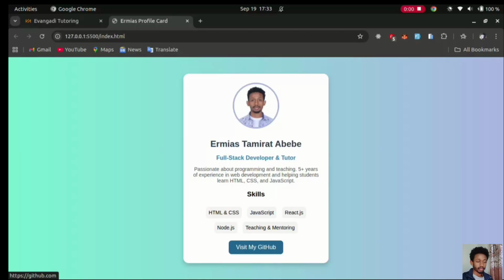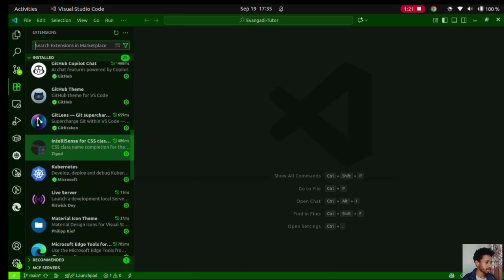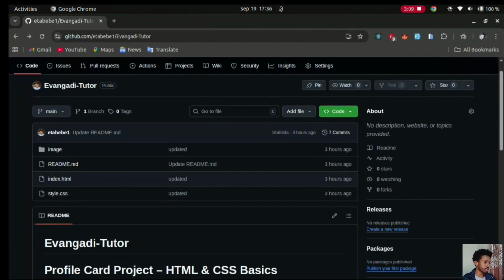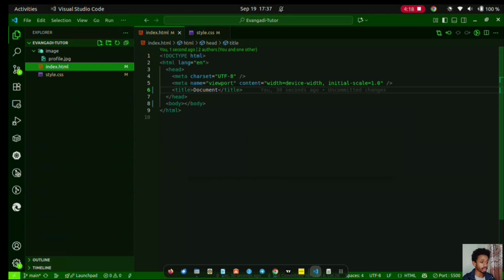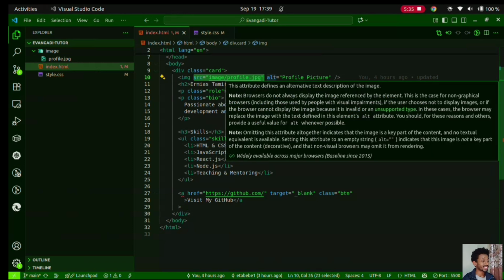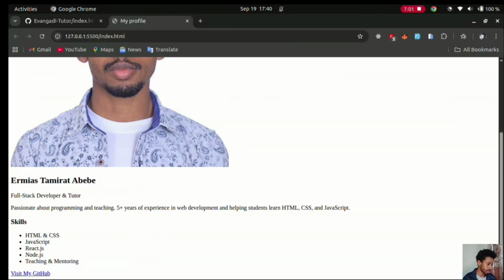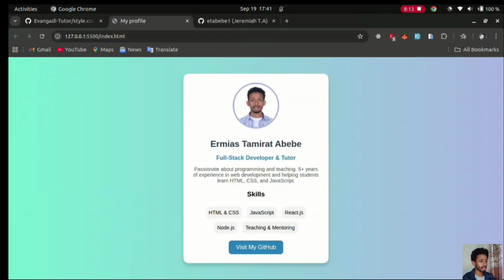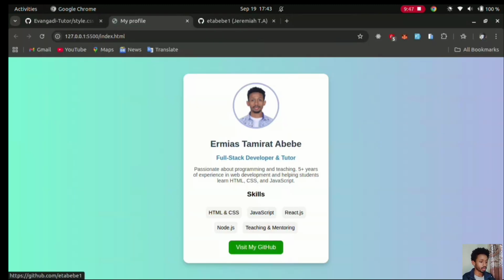Me tutoring @ Evangadi